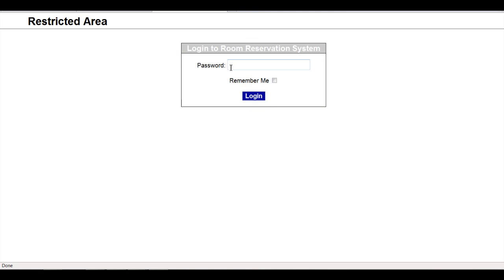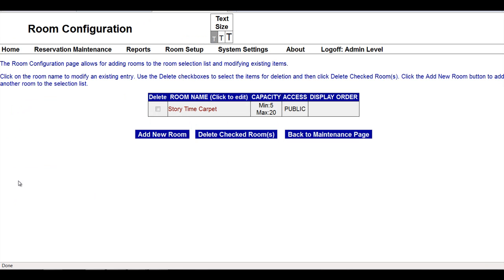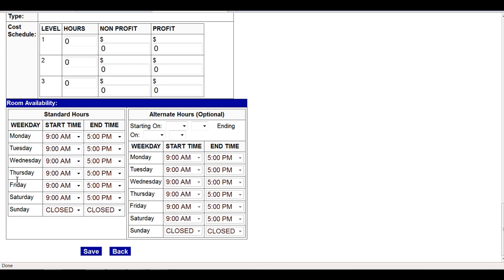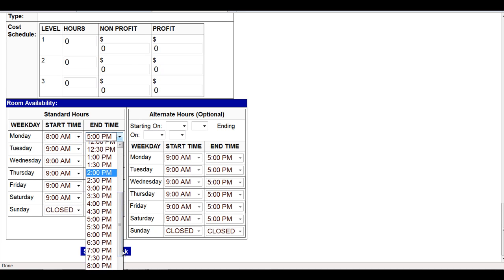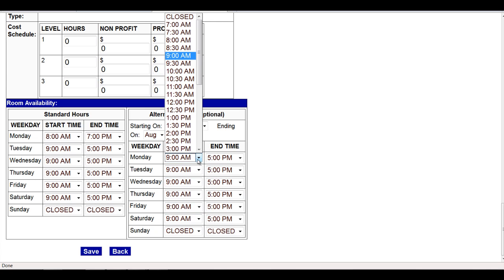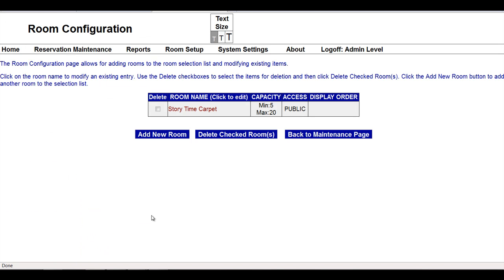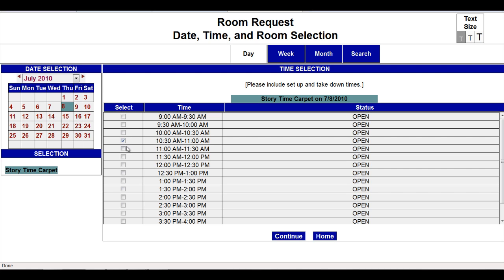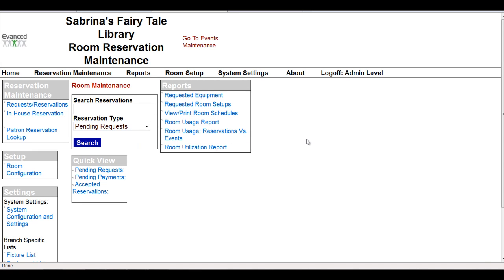HowTo: Add A New Room Part 5 Room Reserve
This session will cover Part 5 of how to add a new room within room reserve.